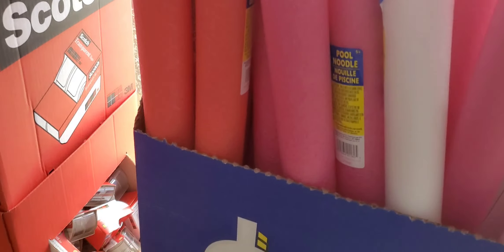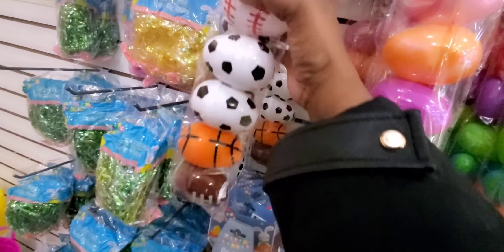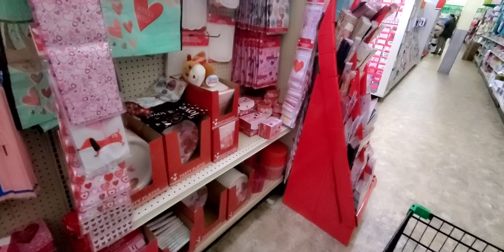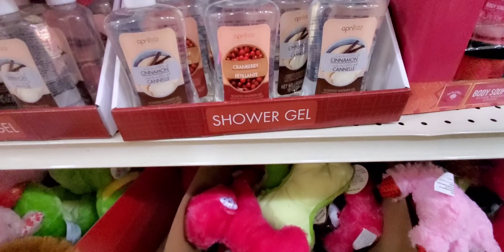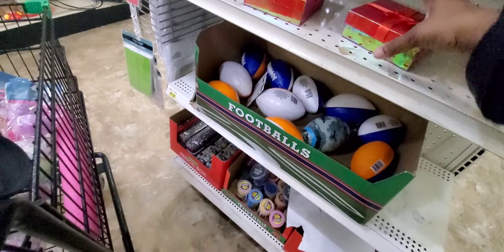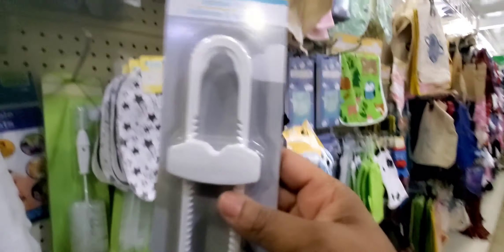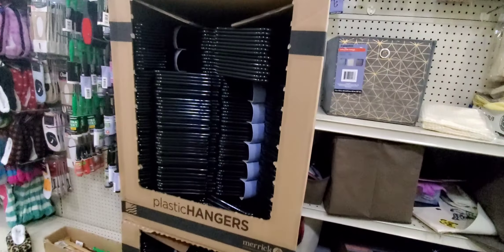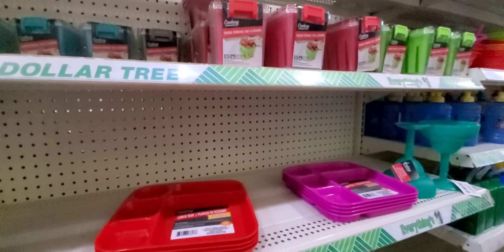2/3/2029 DOLLAR TREE HAUL | NEW FANTASTIC FINDS | SHOP WITH ME.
2/3/2021 This video is about Dollar tree haul New fantastic finds so come shop with me.

Hi" My Name is Yokie and my channel is dedicated to people that want to change their life for everyday living, I'm a family coach that teach you simple couponing hauls, savings tips that get results, budgeting ideas that will make you change your mind about how you see money and make it work for you, and I do quick (do it yourself ideas )so that you can cut out the middle man and see your money grow.